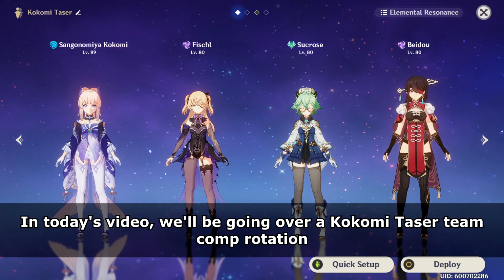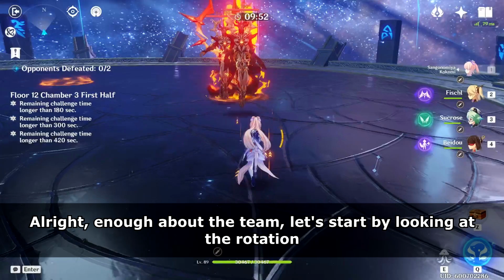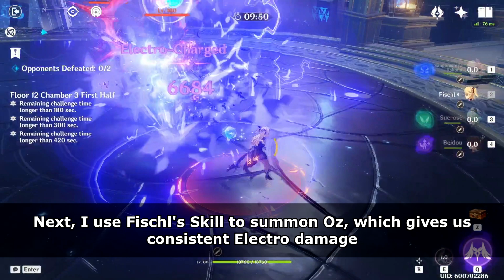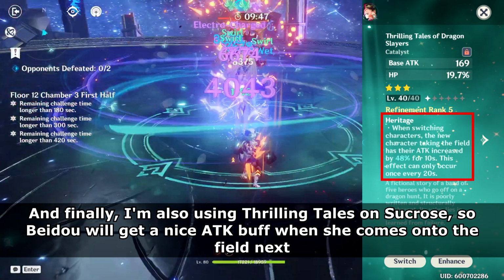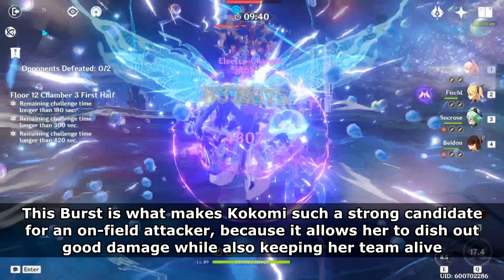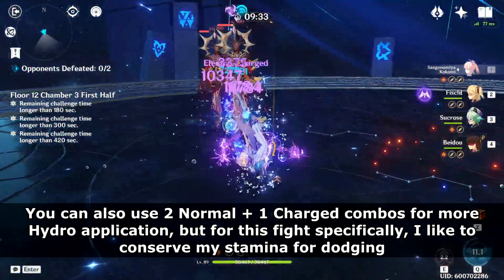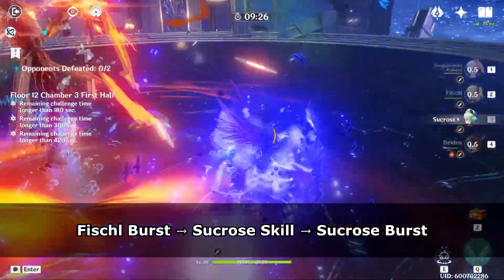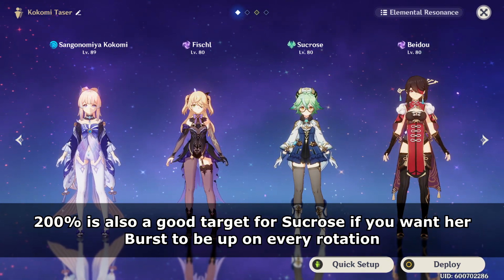Kokomi Taser Team Rotation Guide | Genshin Impact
Rotation guide for the Kokomi variation of the "Taser" team comp family. This is personally my favorite Taser variation and playing it really made me appreciate Kokomi so much more. Builds

Timestamps
00:00 Intro
01:05 Rotation Breakdown
03:56 Second Cycle
04:30 ER Requirements